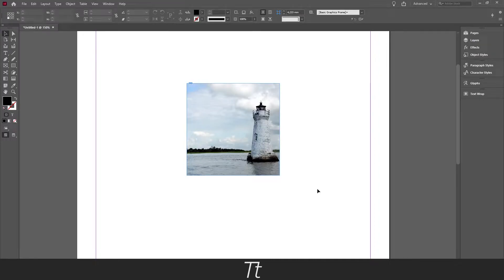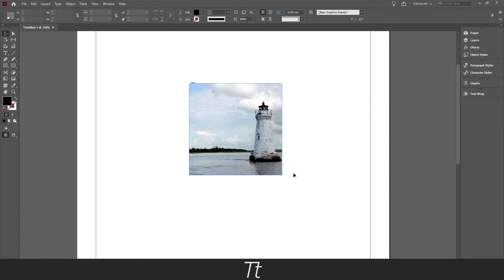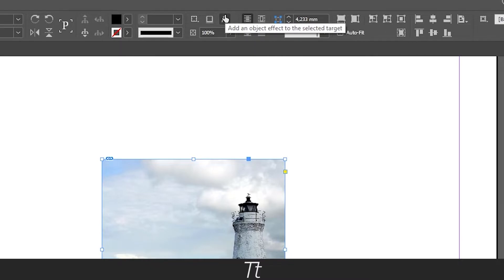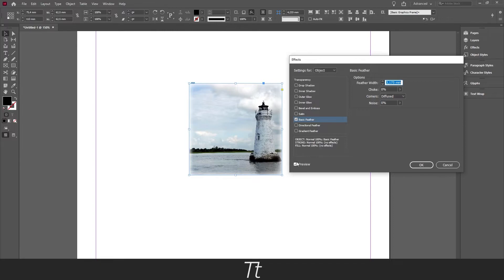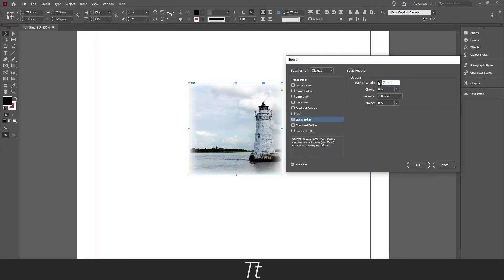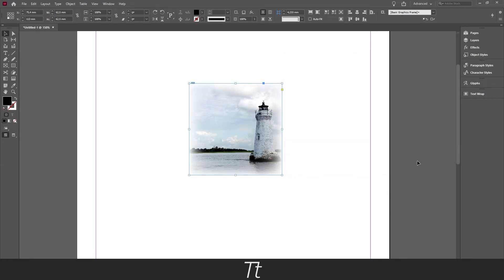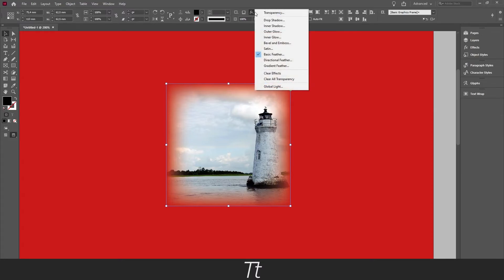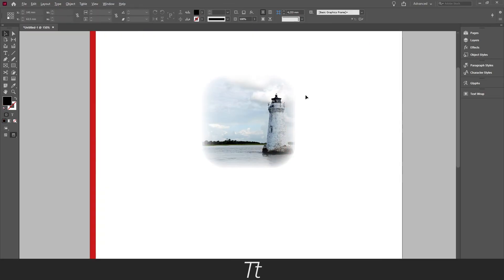How to Feather an Image in Adobe InDesign (Tutorial)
In today's video, I'll be showing you how to feather an image in Adobe InDesign.